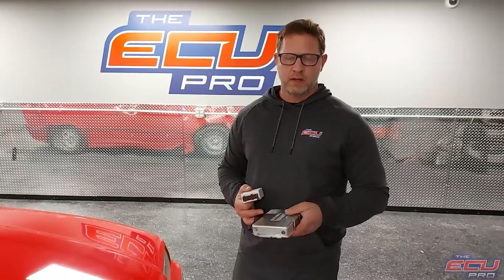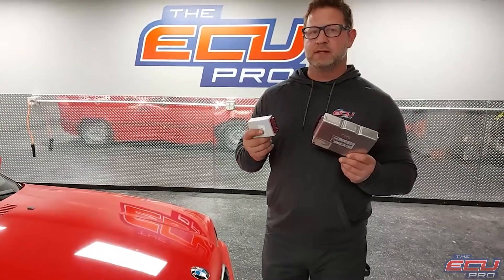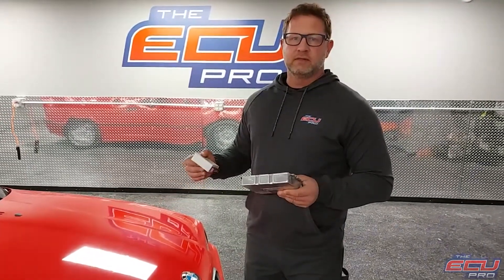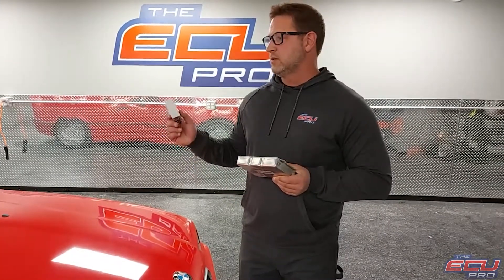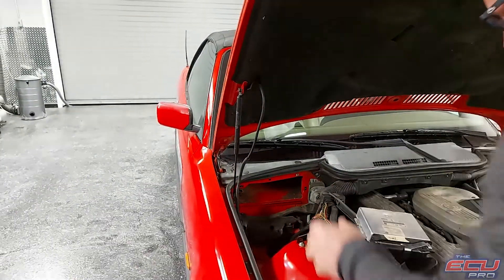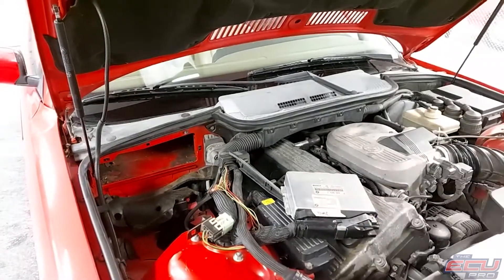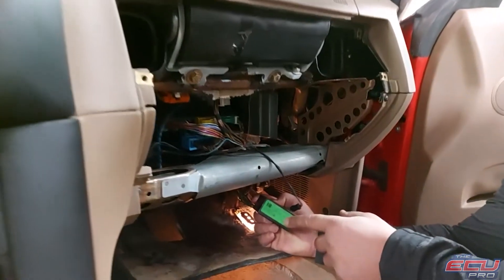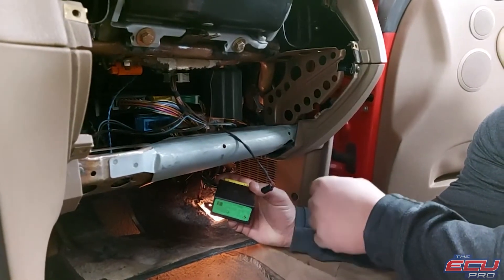1997 1998 1999 2000 BMW 318i ME5.2 DME and EWS2 Repair and Removal instructions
How to repair a BMW 318i  ME5.2 DME / ECU with a  EWS2 sytem. ME5.2 DME / ECU location and removal

0:00 How to repair a BMW 318 ME5.2 DME / ECU. Parts required for ME5.2 ECU repair service
0:45 ME5.2 DME / ECU location and removal
1:12 How to remove a BMW 318 EWS2